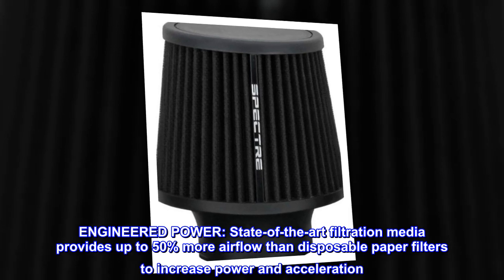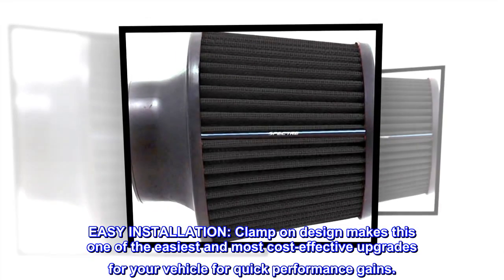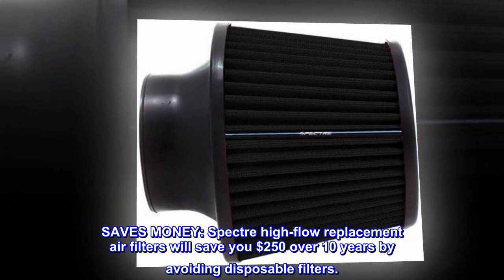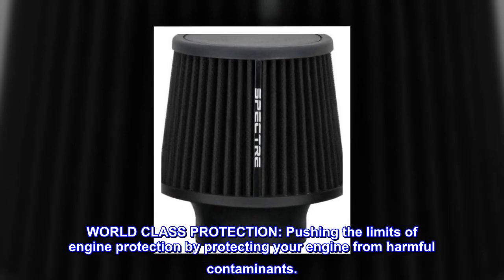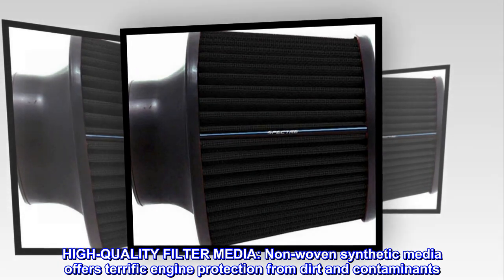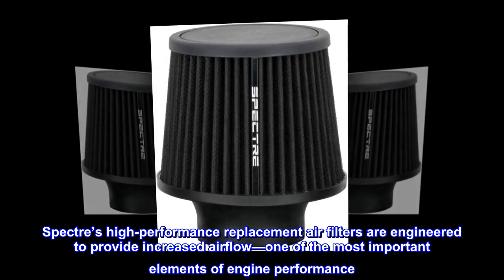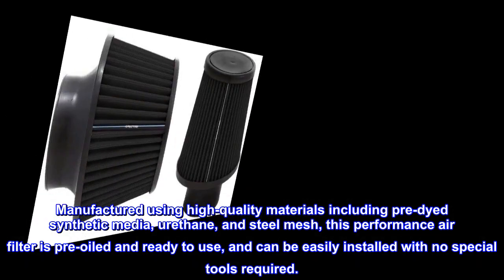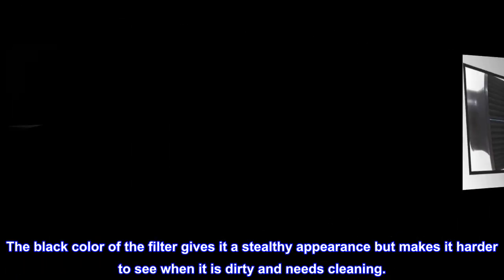Spectre Universal Clamp-On Air Filter: High Performance, Washable Filter: Round Tapered; 3 in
ENGINEERED POWER: State-of-the-art filtration media provides up to 50% more airflow than disposable paper filters to increase power and acceleration. Clogged or dirty air filters can reduce your vehicle’s acceleration by up to 10%.
EASY INSTALLATION: Clamp on design makes this one of the easiest and most cost-effective upgrades for your vehicle for quick performance gains.
SAVES MONEY: Spectre high-flow replacement air filters will save you $250 over 10 years by avoiding disposable filters.
ECO-FRIENDLY: Using a washable, reusable product helps reduce replacement waste.
WORLD CLASS PROTECTION: Pushing the limits of engine protection by protecting your engine from harmful contaminants.
LOW-MAINTENANCE DESIGN: 50,000 miles before your first cleaning under normal highway driving conditions.
HIGH-QUALITY FILTER MEDIA: Non-woven synthetic media offers terrific engine protection from dirt and contaminants
DURABLE CONSTRUCTION: Built with high quality materials, reinforced with steel mesh, features a durable urethane frame
Spectre’s high-performance replacement air filters are engineered to provide increased airflow—one of the most important elements of engine performance. Manufactured using high-quality materials including pre-dyed synthetic media, urethane, and steel mesh, this performance air filter is pre-oiled and ready to use, and can be easily installed with no special tools required.

Good product
Good quality and value. The black color of the filter gives it a stealthy appearance but makes it harder to see when it is dirty and needs cleaning.